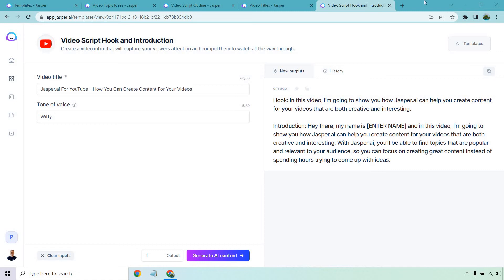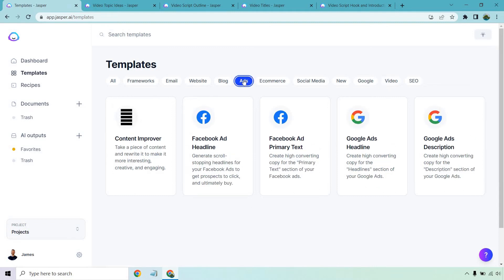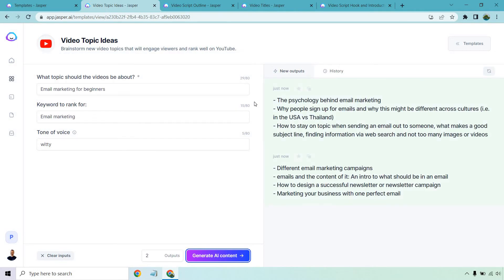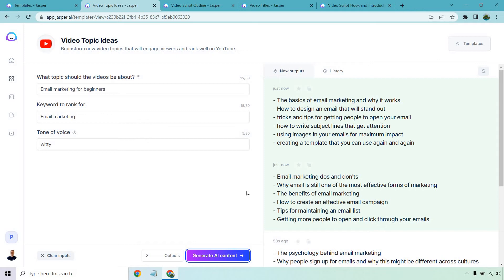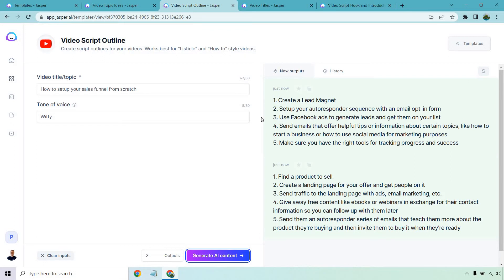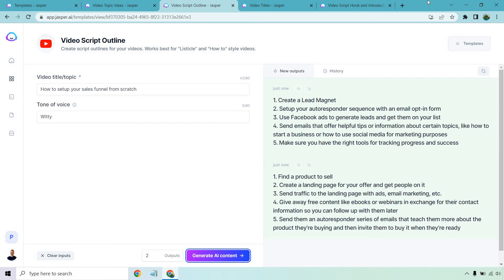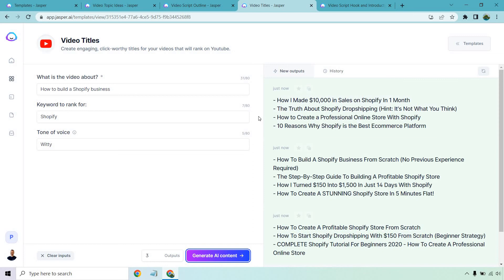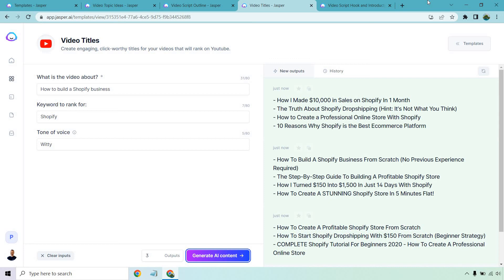Jasper.ai YouTube (Video Ideas, Outlines, Titles, & Hooks)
Jasper.ai For YouTube Video

Thanks for checking out my Jasper related video. Note: my channel is viewer supported so if you make a purchase using my link above, then I might make a commission at not extra cost for you.

Jasper.ai can help you with quite a lot of marketing tasks, and the true is the same when it comes to your YouTube videos. In this video, I'm going to show you some of the templates that Jasper comes with that will help with your YouTube marketing efforts.